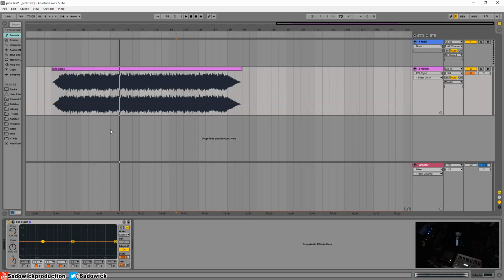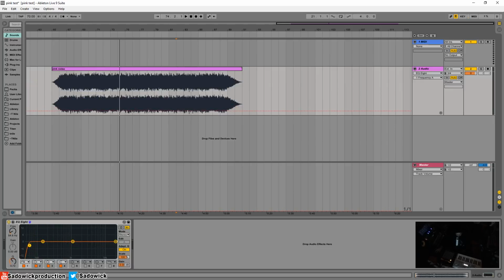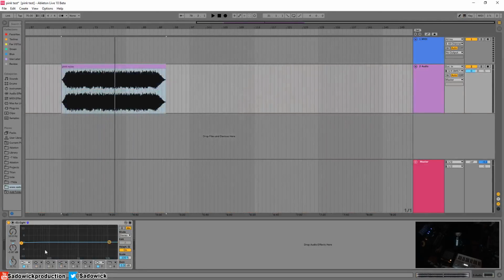Ableton Live 10 - EQ Eight Changes